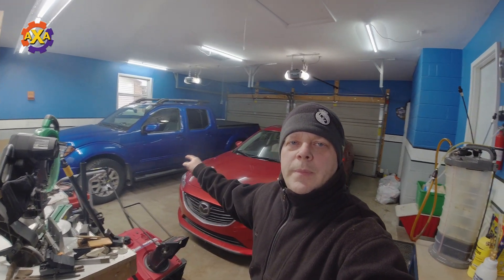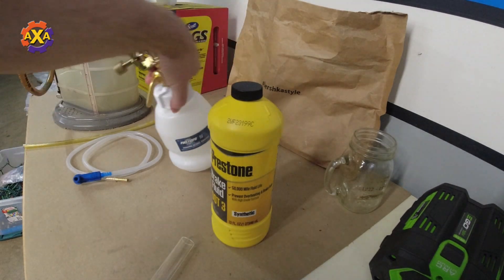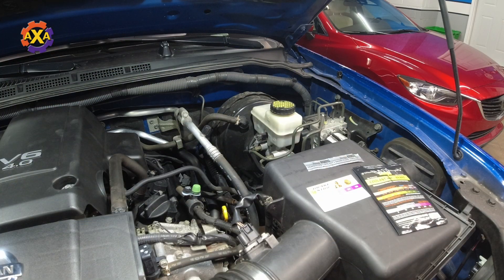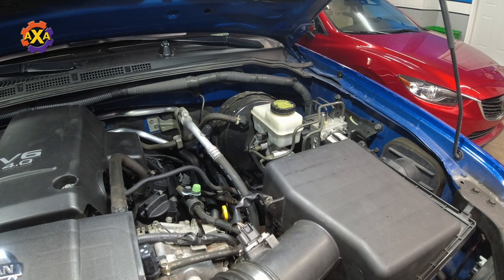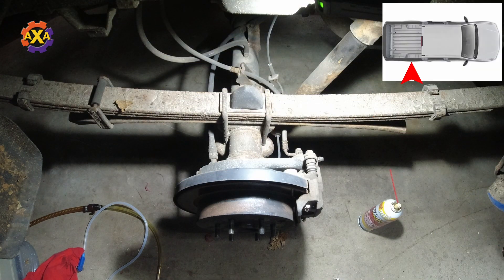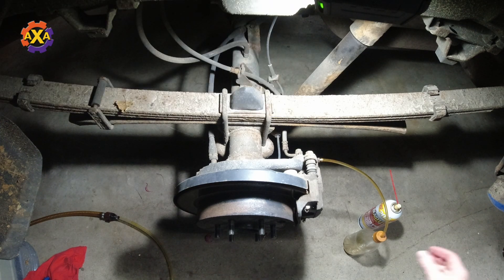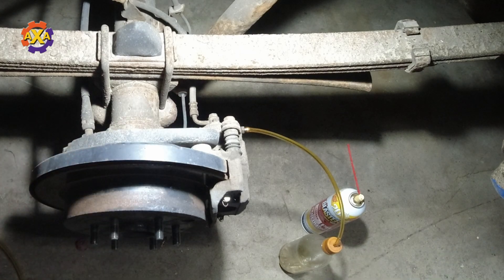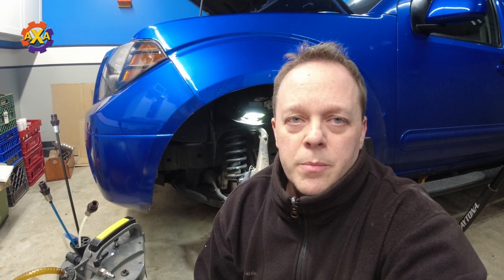How-To Flush Brake Fluid on a Nissan Frontier and Xterra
The video is a how-to on flushing and replacing the brake fluid on a Nissan Frontier.  In this video, I'm going to show you how to flush the brake fluid on your Nissan Frontier. Flushing the brake fluid is a simple procedure that you can do yourself. To make the process go faster it does require some special tools, and it's a good idea to do when there is corrosion detected in the fluid.   I am using a oil/fluid extractor to help vacuum all the fluid through the system.   I also show how a pressure system process would work and also the two-person system to flush fluid as well.

The test strips that I am using are for brake fluid and coolant test strip.  The test is for copper in the fluid which is caused with moisture in the lines breaking down the copper from the walls of the brake lines.  The brake lines are walled with copper to protect the steel brake lines from corrosion.